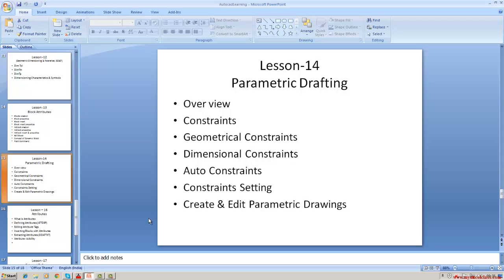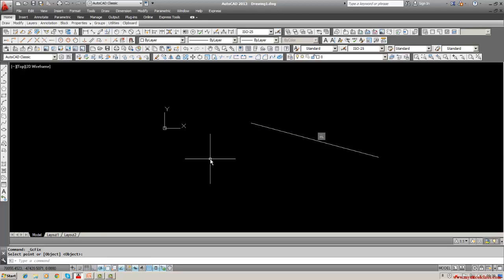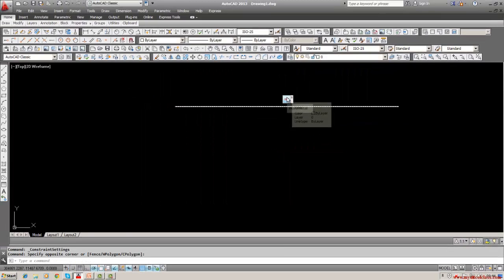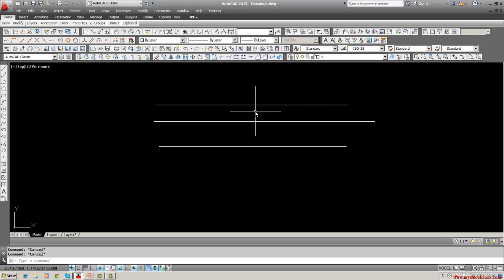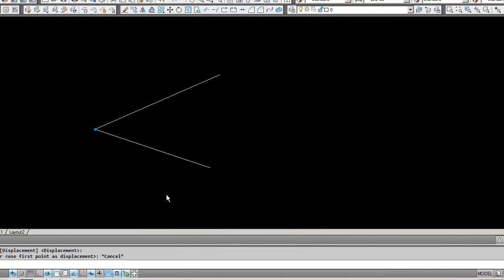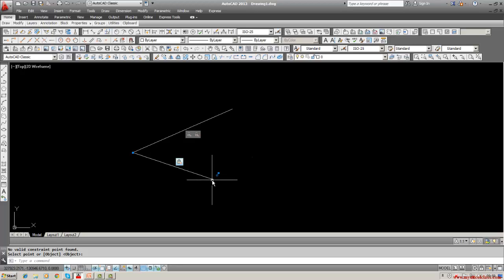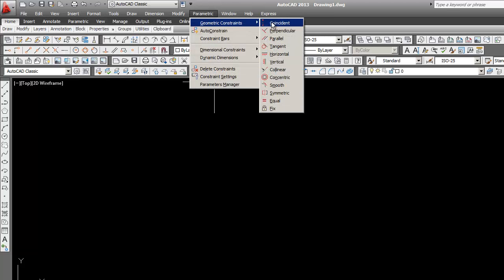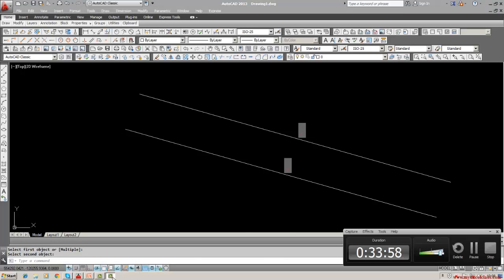AutoCad L 14